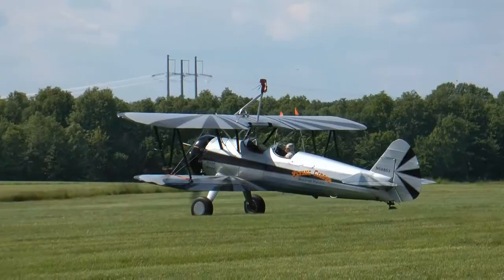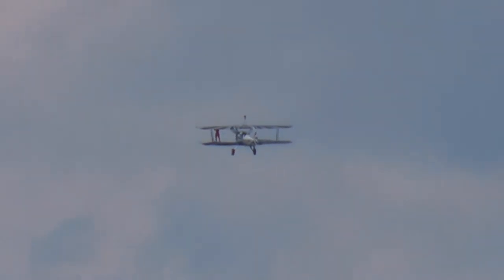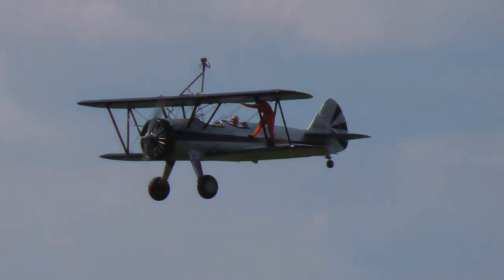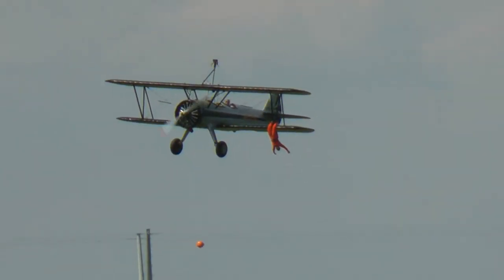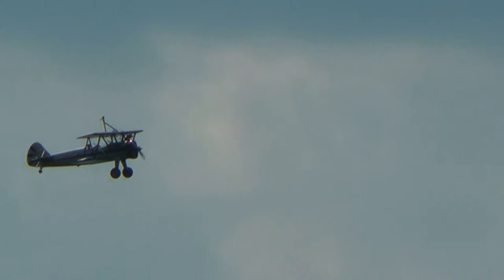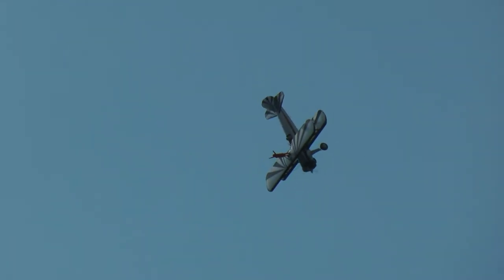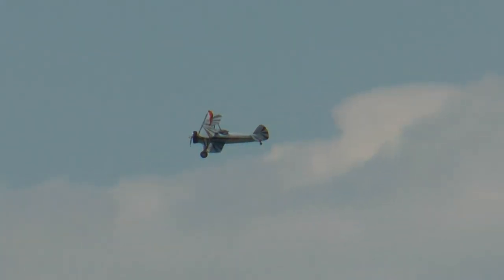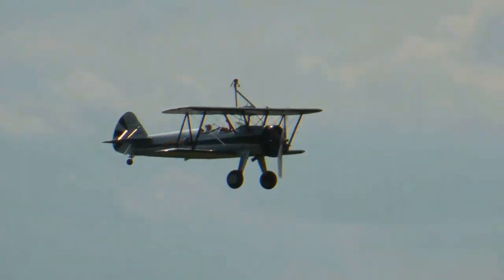Jana Leigh Wingwalking at The Flying Circus, Bealton, Va on 5/9/11